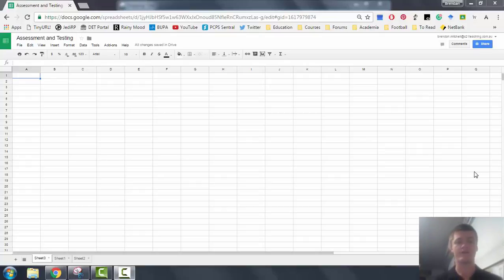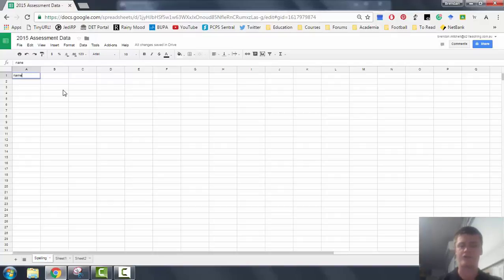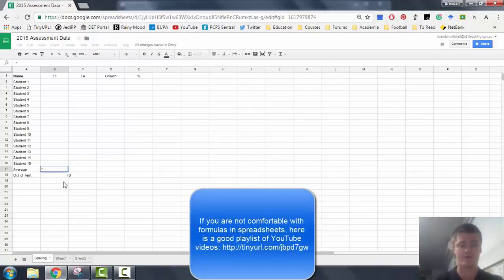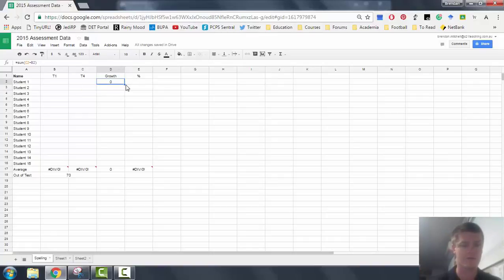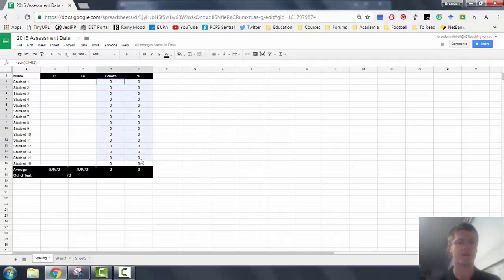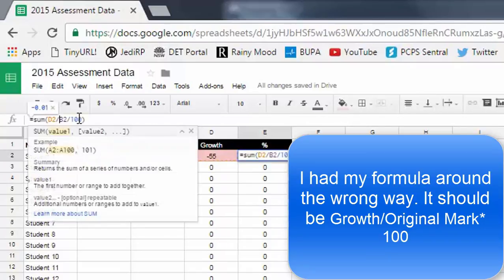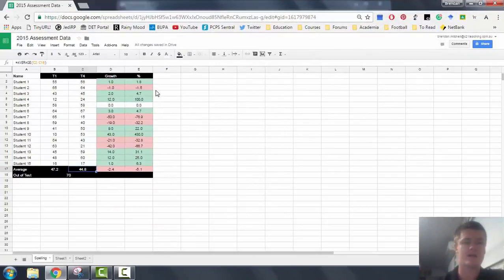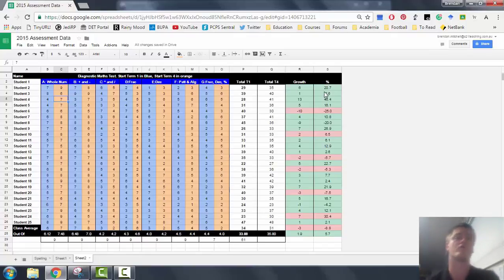FTPL - Using GSheets to Record Data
It has been a while since I have published an FTPL article. In today's article, I demonstrate two ways of using Google Sheets to record and maintain student data for the purposes of comparison throughout the scholastic year.

For more FTPL videos, visit my new website, C21Teaching.com.au or my YouTube Channel